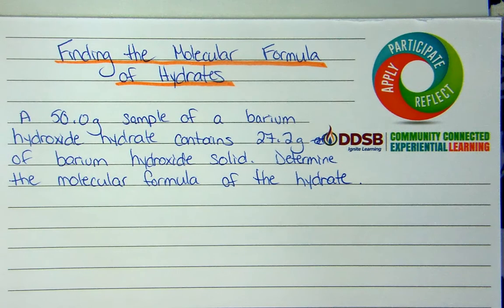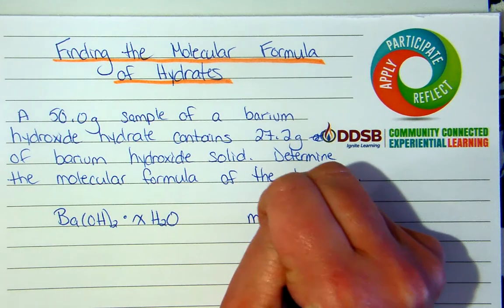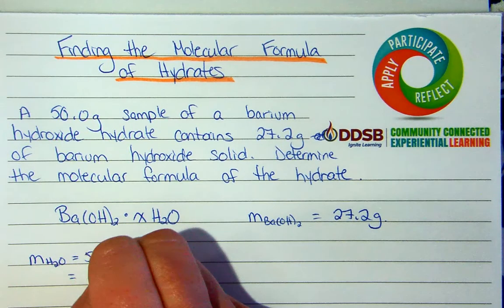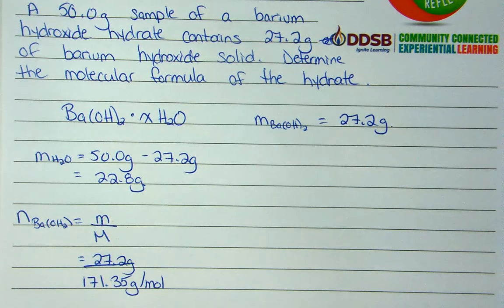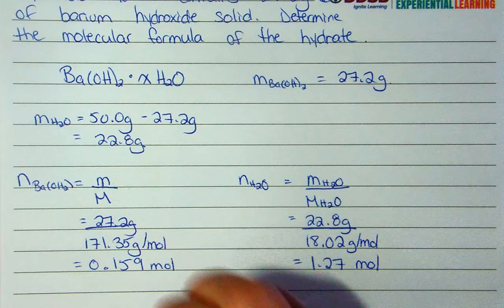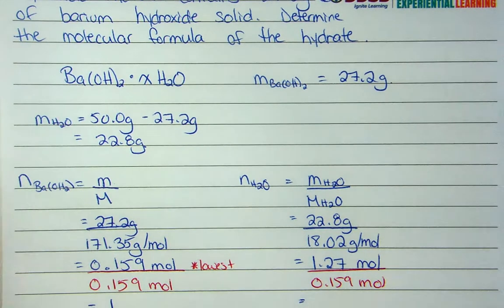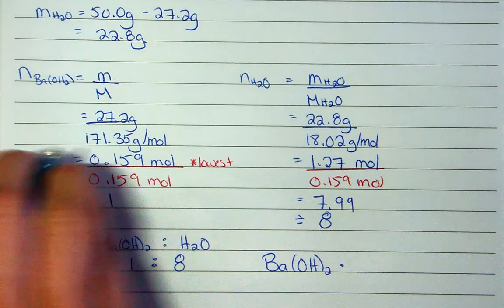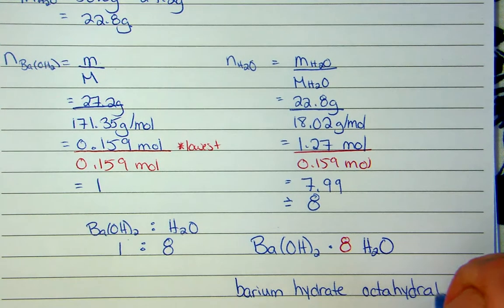Lesson 5 - Molecular Formula of Hydrates